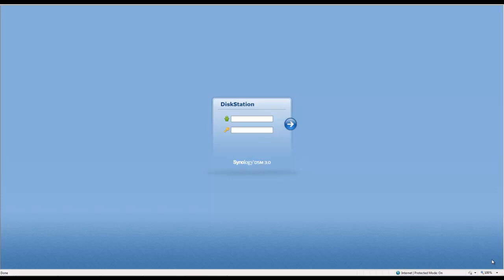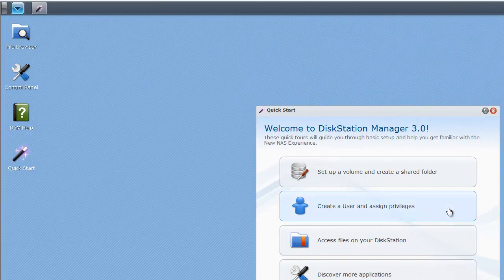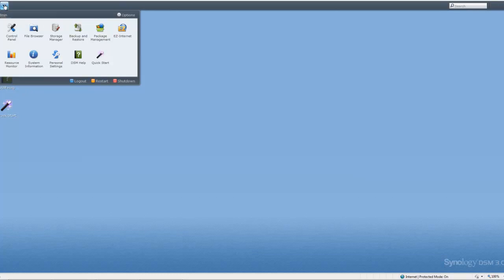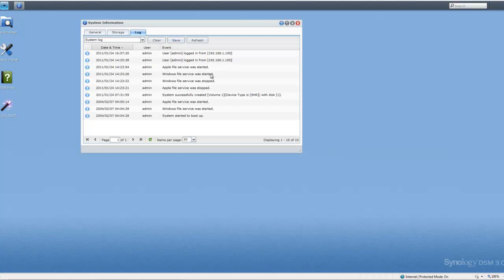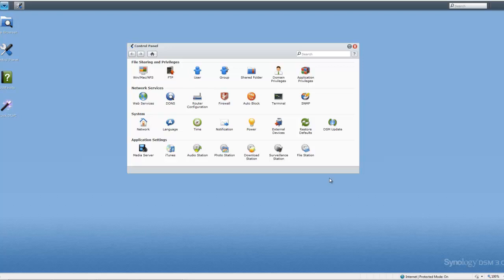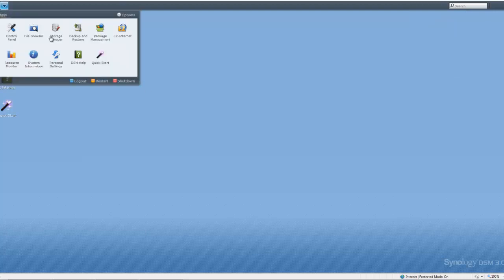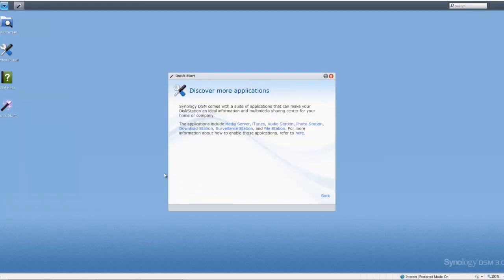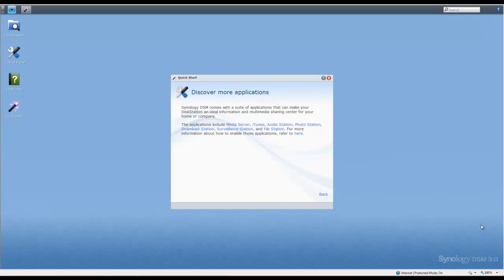UWHS - A Look at the Synology DSM 3 Software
UWHS takes a quick look at the Synology DiskStation 3 software that comes with the DS411slim device